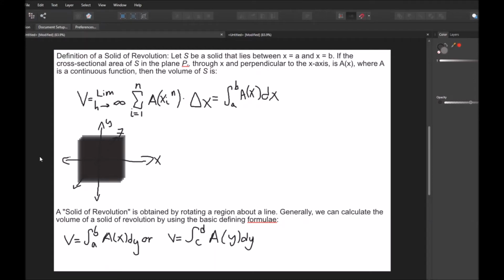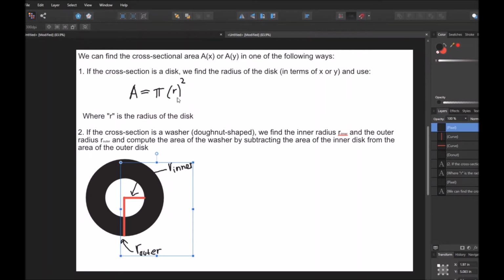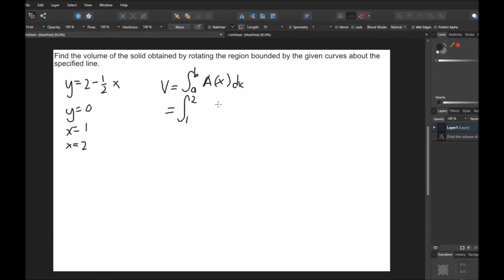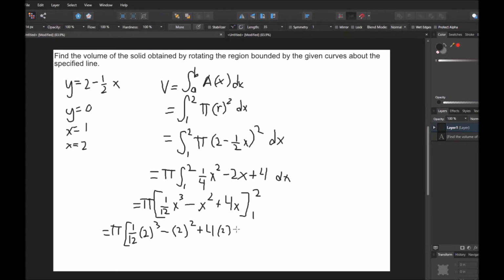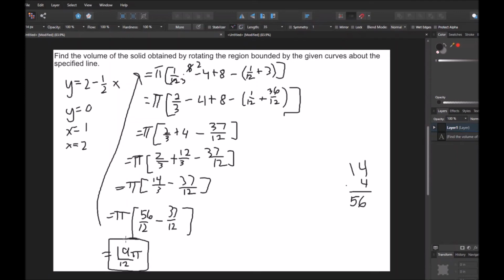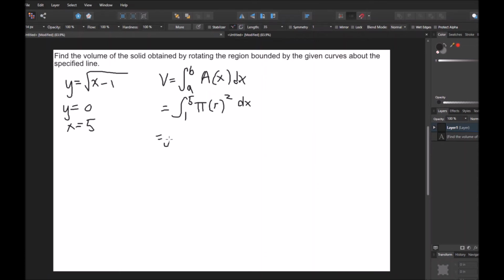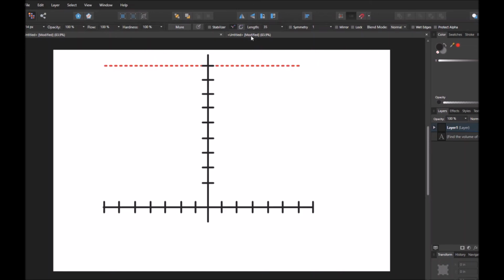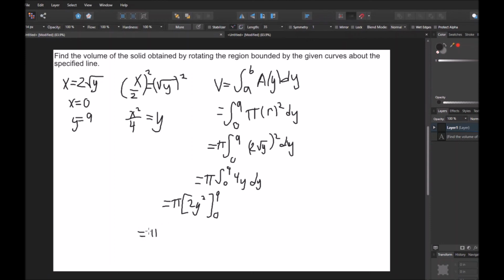Calculus II 5.2 - Volumes [Non-Story Problems] Part 1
In this video, I take a look at the introductory calculus II concept of volumes. I discuss the formula for finding the volume of a solid of revolution, what a solid of revolution is, and cross-sectional area.